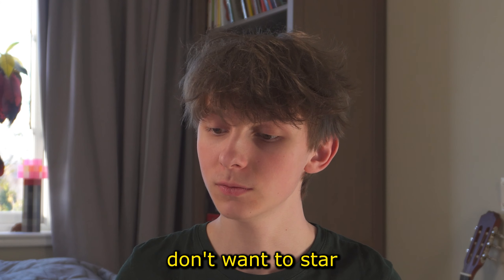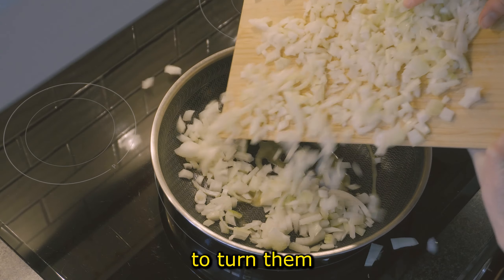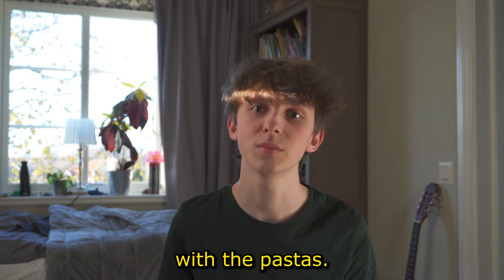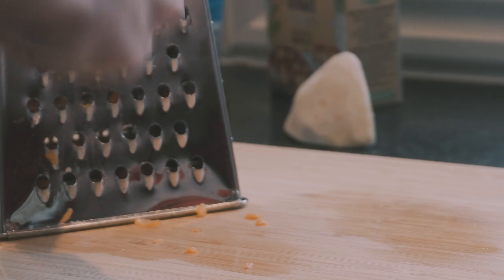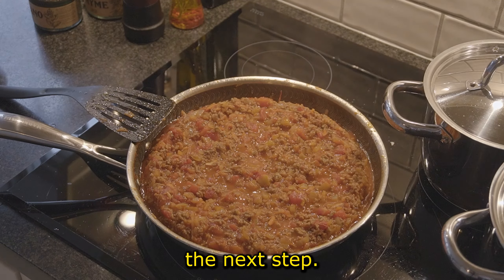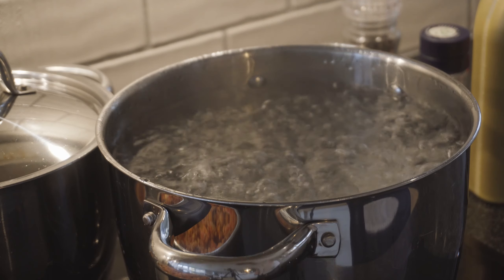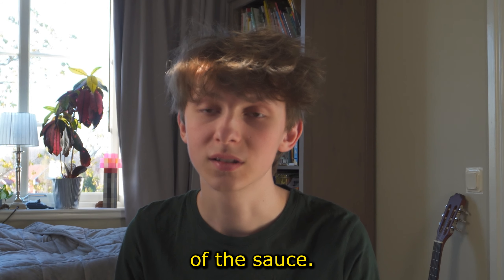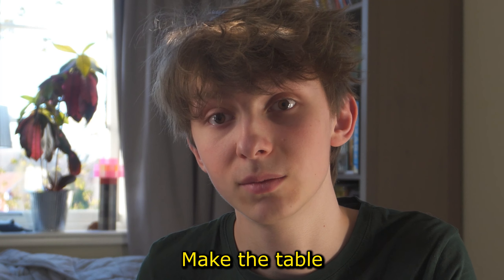how to make Spaghetti Bolognese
Recipe:
2 Yellow onions
1 large carrot
2 DL grated celeriac
2 packages of crushed tomatoes
3 tbsp tomato paste
600 g mixed minced meat
salt
black pepper
oregano
tabasco
120g dried spaghetti/person
1 package of bean-mix
Water

Thanks to vecteezy for editing assets aswell as SampleFocus for the theme song.